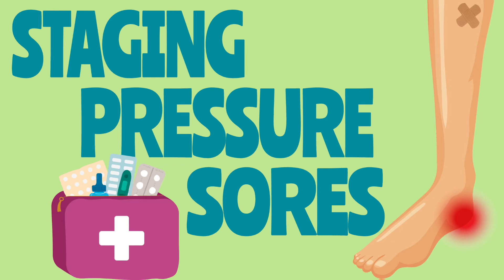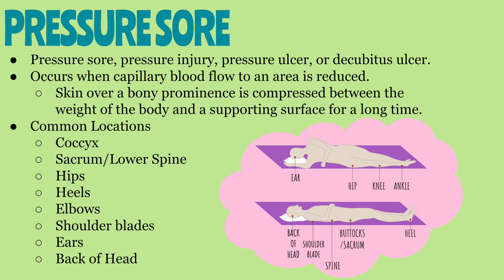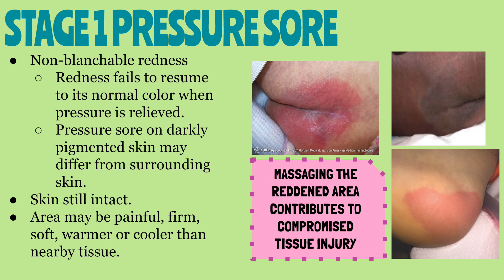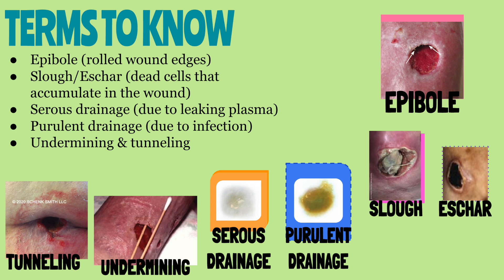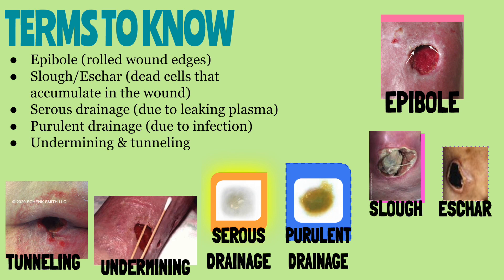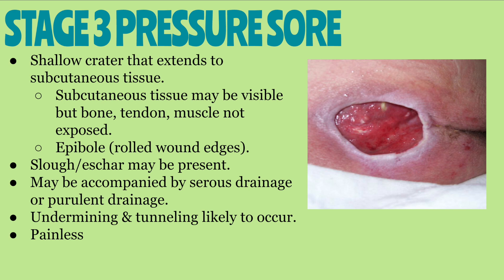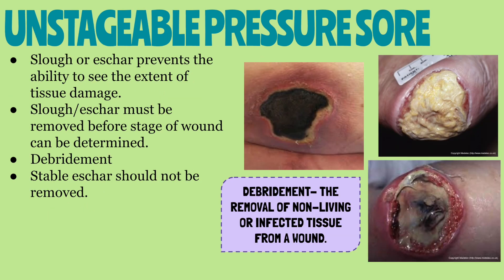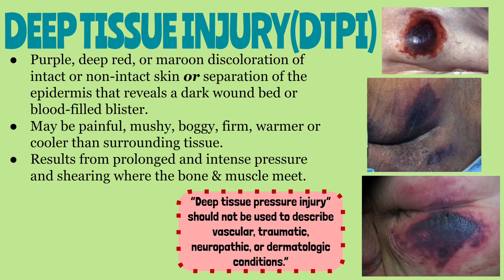STAGING PRESSURE ULCERS Med Surg Nursing